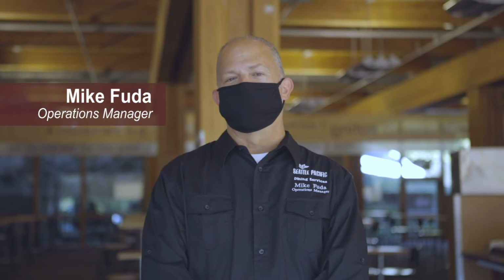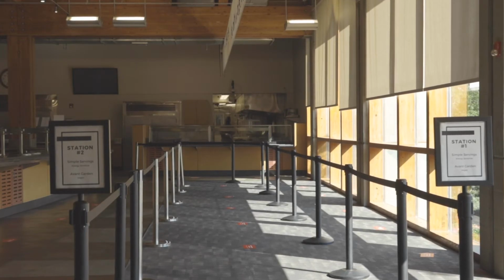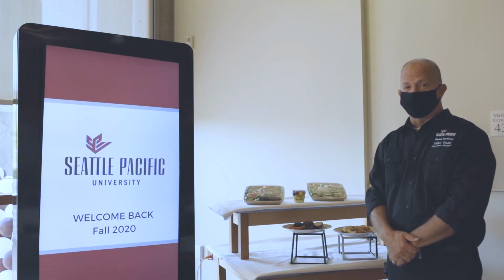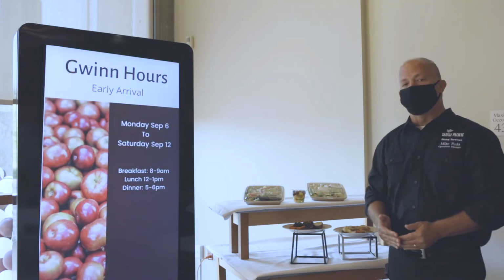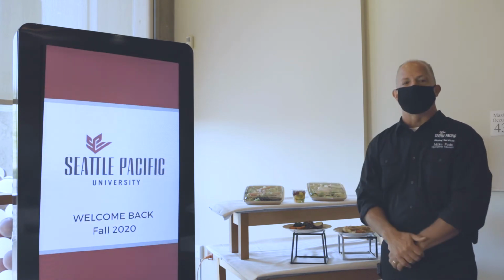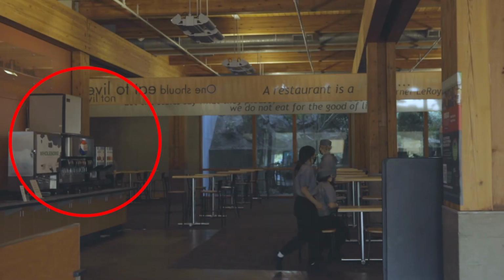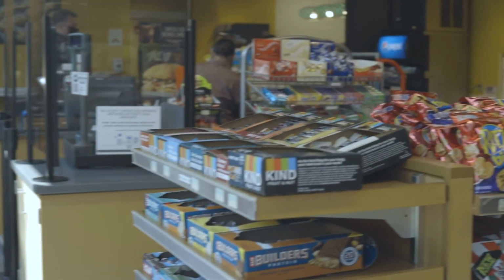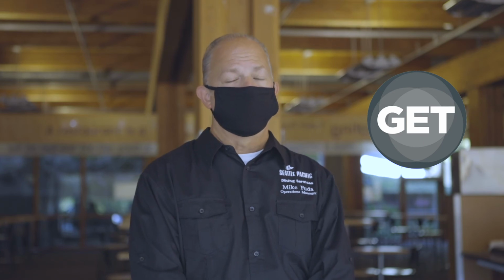What to Expect: Campus Dining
Mike Fuda, Operations Manager, shares on what to expect with the changes that have been implemented for safe campus dining in Gwinn Commons, the C-Store, and more.